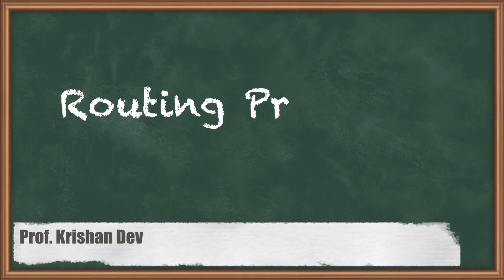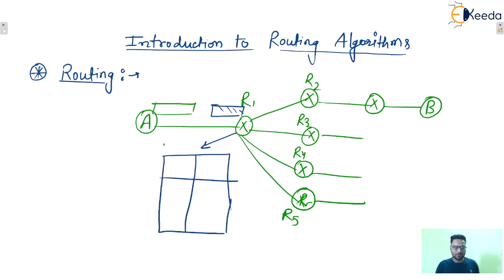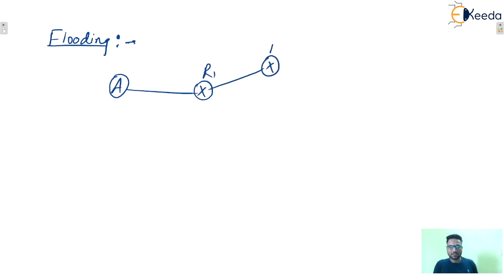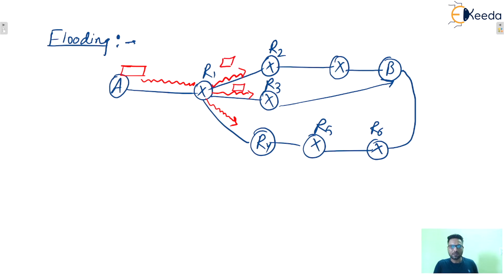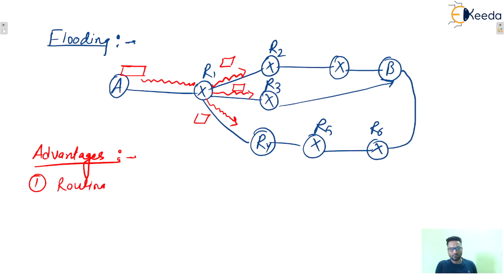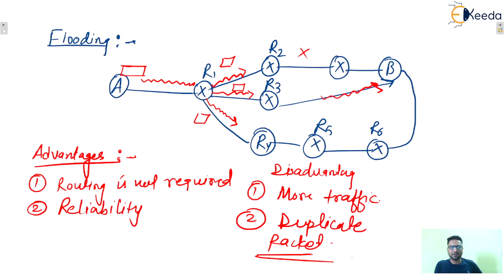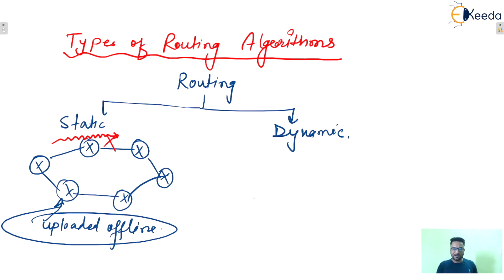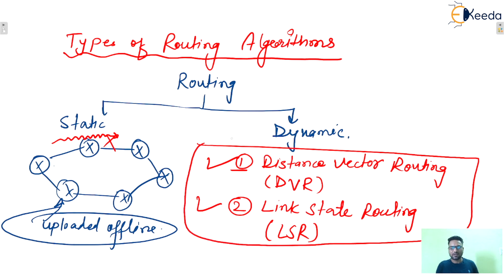Routing Protocols: An Introduction to the Network Layer | Computer Networks | GATE | CSE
Welcome to our comprehensive guide on Routing Protocols and the Network Layer, a part of our Computer Networks series for GATE CSE aspirants.

In this video, we delve into the fascinating world of routing protocols. We start with an introduction to the network layer, explaining its role and importance in computer networks. We then explore various routing protocols, discussing their characteristics, functions, and differences.

We aim to provide a clear and concise understanding of these complex topics, making them accessible for anyone preparing for the GATE CSE examination. Our discussion is supplemented with numerous examples, diagrams, and easy-to-understand explanations to ensure you grasp these concepts thoroughly.

By the end of this video, you will have a solid understanding of routing protocols and the network layer, equipping you with the knowledge to tackle related questions in the GATE CSE examination confidently.

So, whether you're a beginner just starting out or an experienced learner looking to brush up on your concepts, this video is for you. Join us on this educational journey as we unravel the intricacies of computer networks together.

Happy Learning.